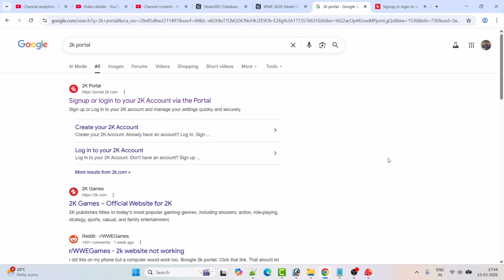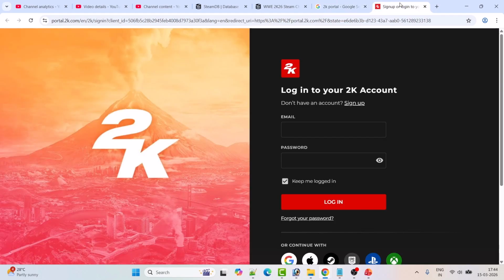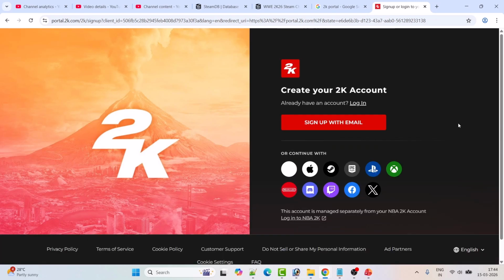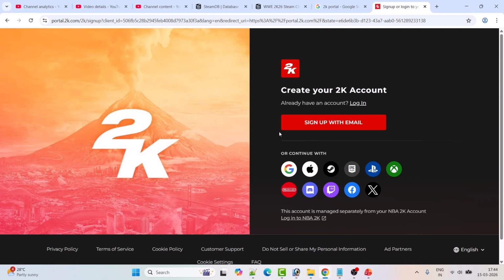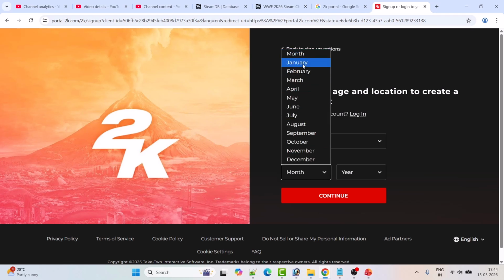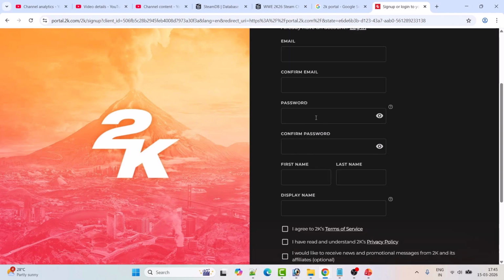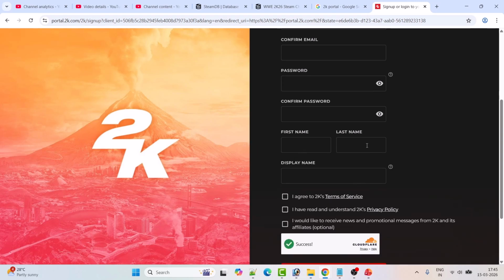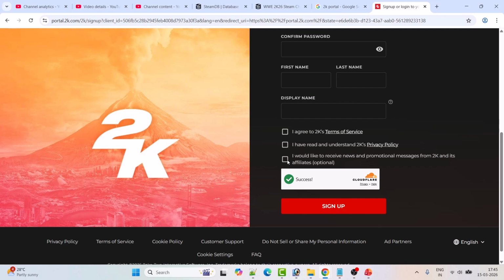How to Create Account on WWE 2K26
In This Video Guide, You Will Learn How to Create Account on WWE 2K26.
Here follow the step-by-step guide to create account in WWE 2K26.

I Hope the steps mentioned in the video would help you to Create Account on WWE 2K26.